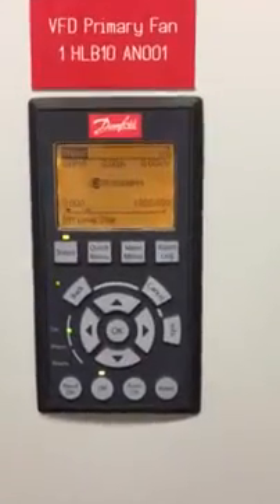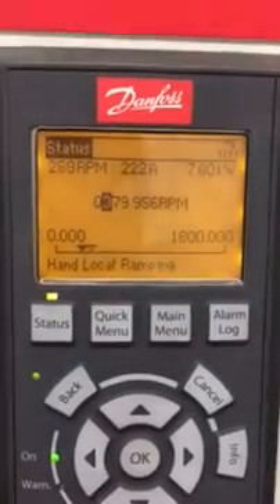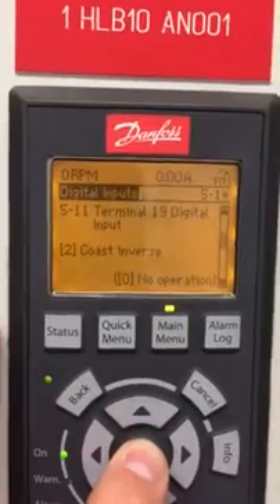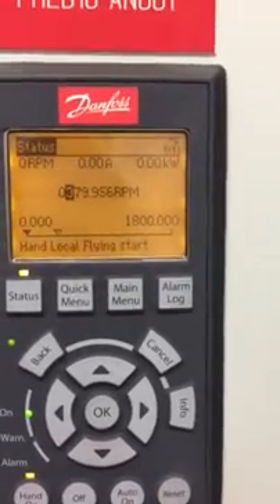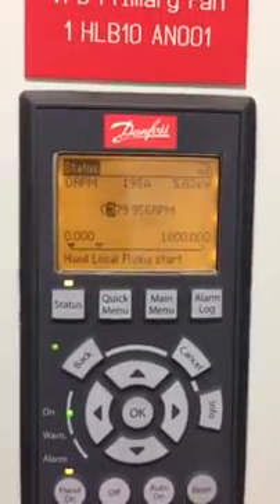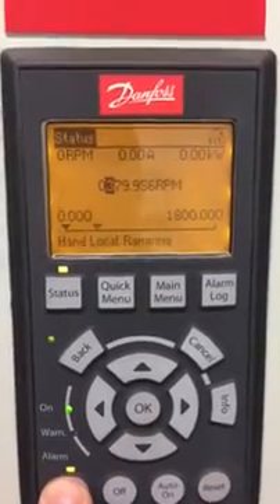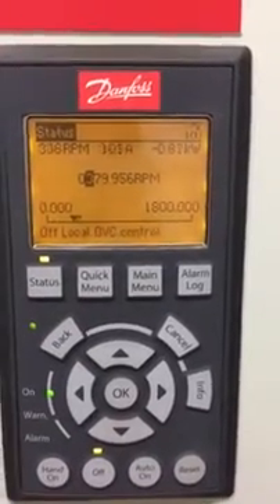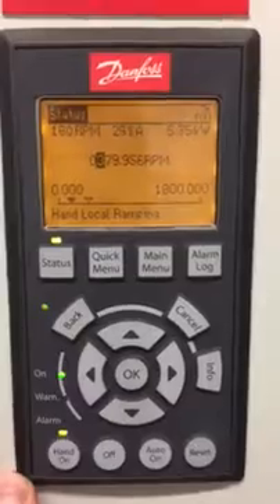Flying Start problem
Pri Air Fan FC-302 200kW